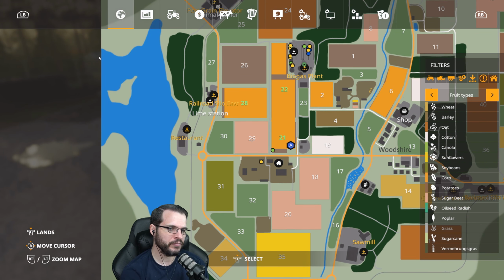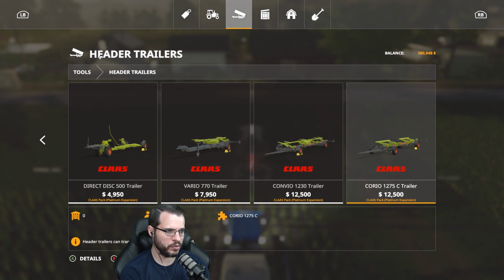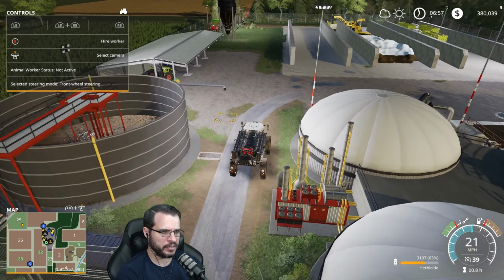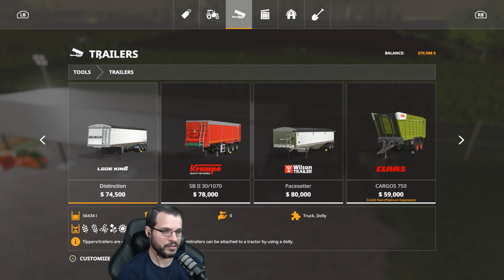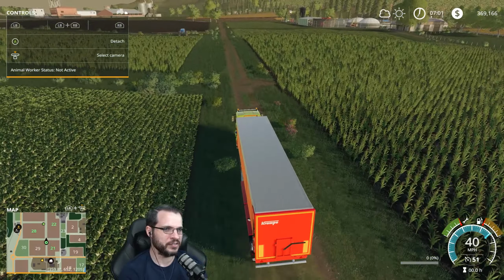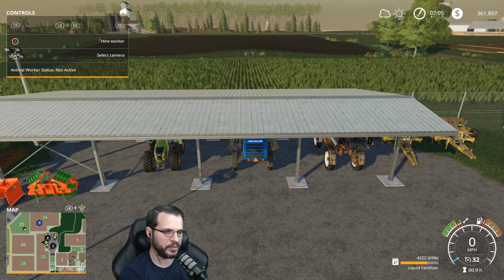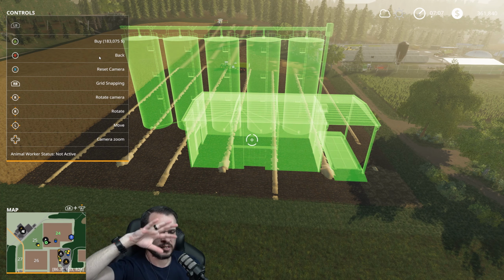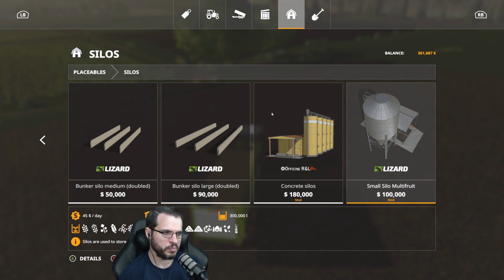Let's Play: FS19 - New Woodshire Map! - Start From Scratch - Part 12 - Farming Simulator 19